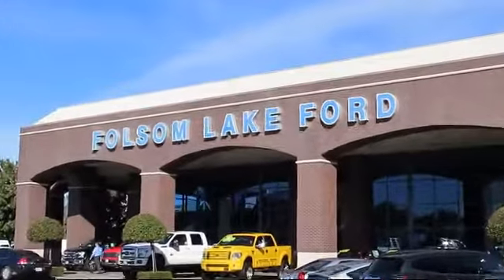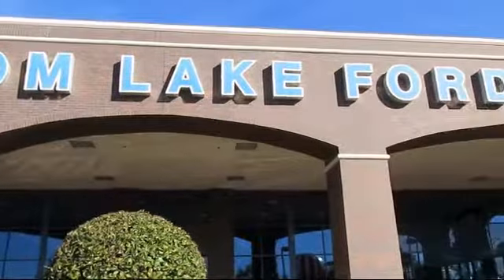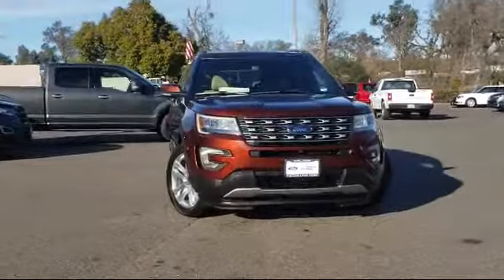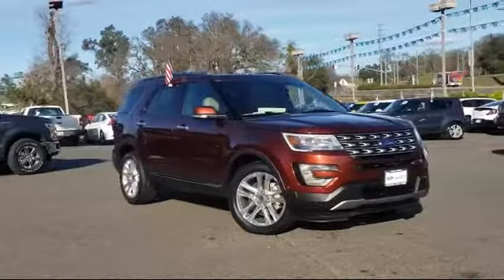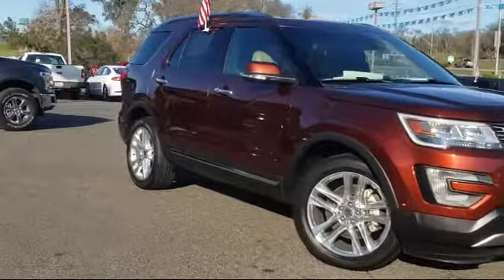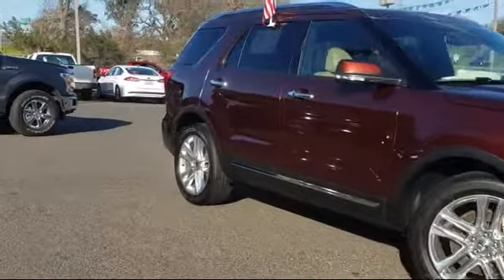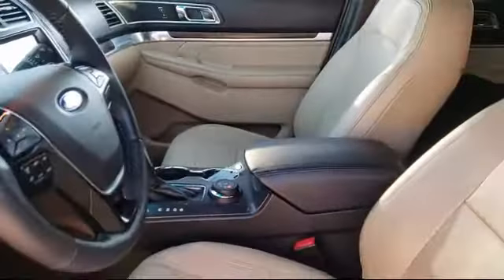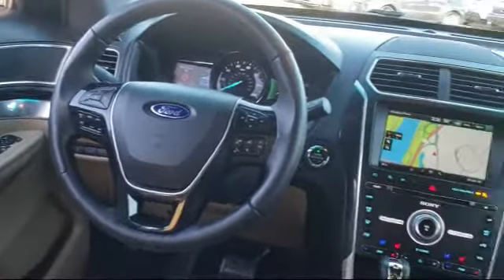2016 Ford Explorer Sport Utility Limited Folsom Sacramento Roseville Elk Grove El Dorado Hills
2016 Ford Explorer Sport Utility Limited Stock Number: P38874 Vin:1FM5K8F80GGB42759.

12755 Folsom Blvd.